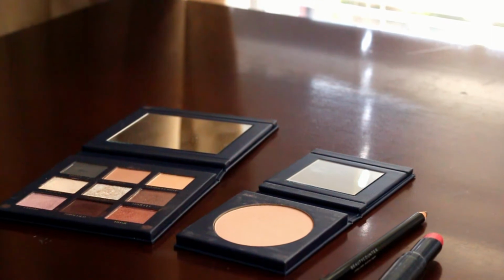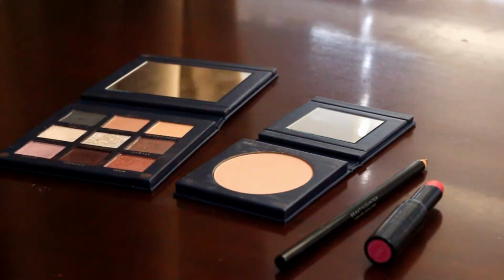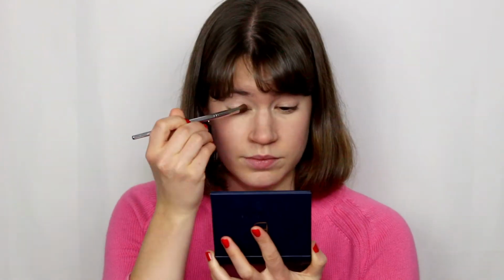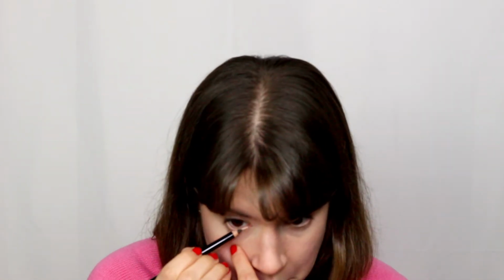Get the Look set: BeautyCounter Add-On Tutorial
For those who wants to take Flawless in Five to the next level, I present BeautyCounter's Get the Look set!  Featuring a fresh, pink take on the Romantic bundle.
Please comment and let me know which bundle you'd like to see next!

To customize your Get the Look set, head

I post lots of pretty pictures, product and sale info, and just generally have fun with my camera.  @enkie_dear